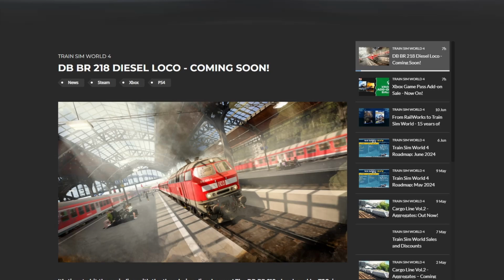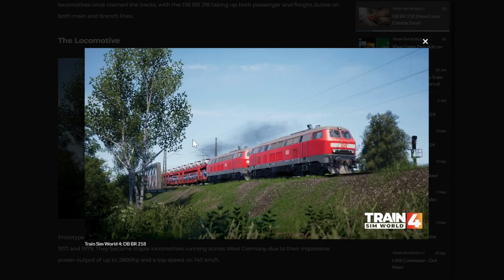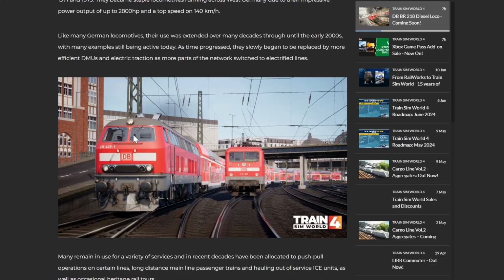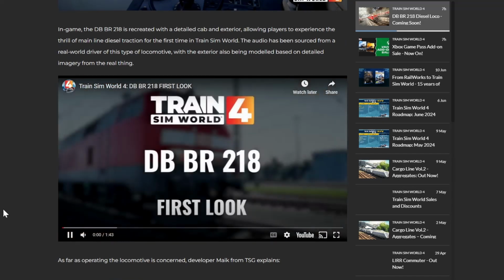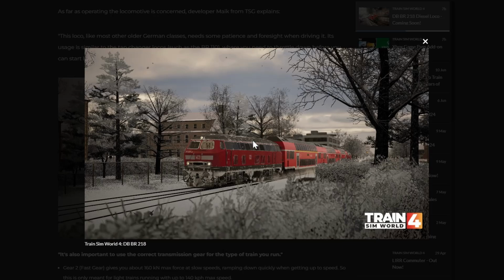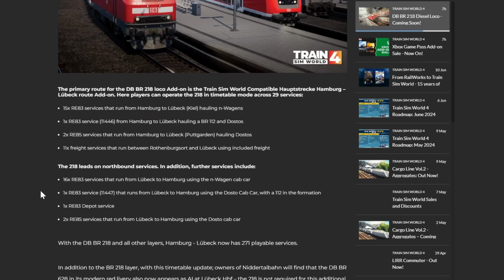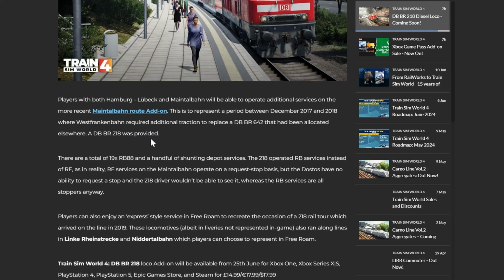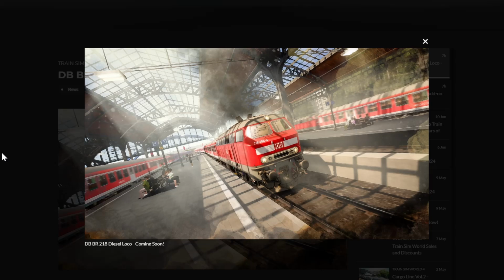DB BR 218 Release Date Announced! - German Diesel Monster - News - Train Sim World 4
Note it in your diaries, we have a release date for the DB BR 218 from renowned developers TSG, bringing lots more gameplay to Hamburg Lubeck & Maintalbahn.  Hope you enjoy!